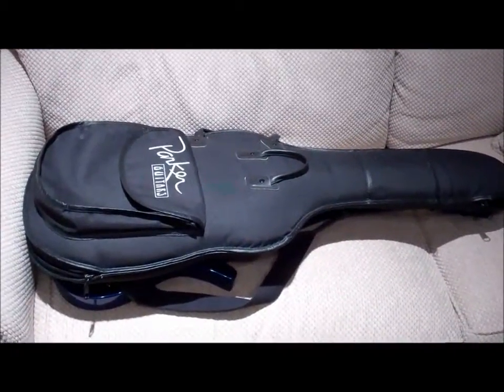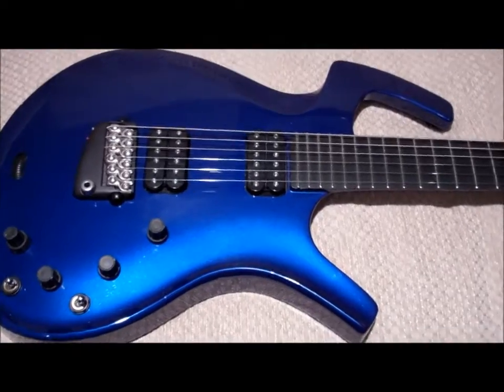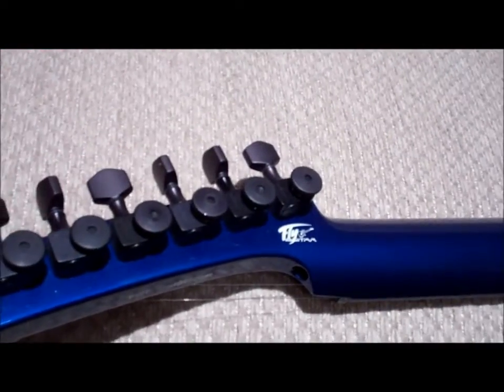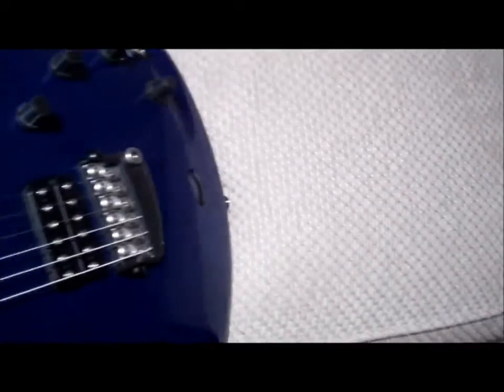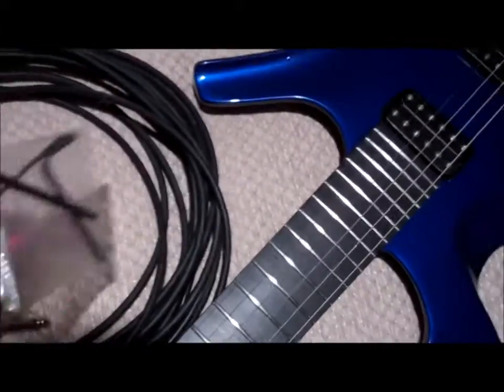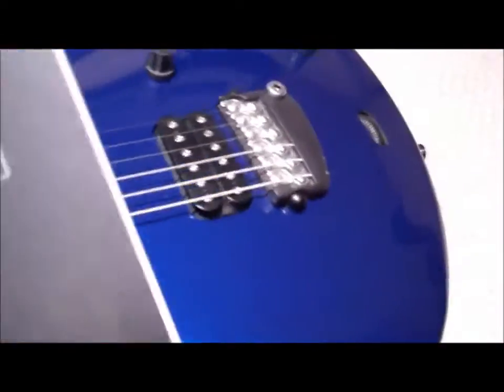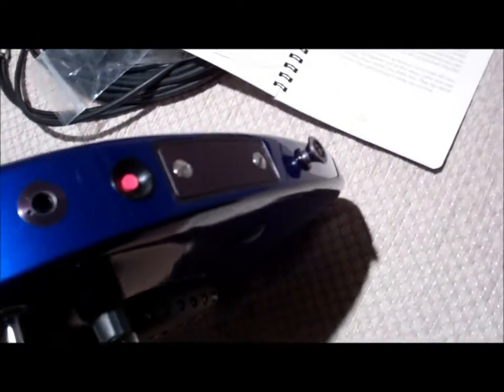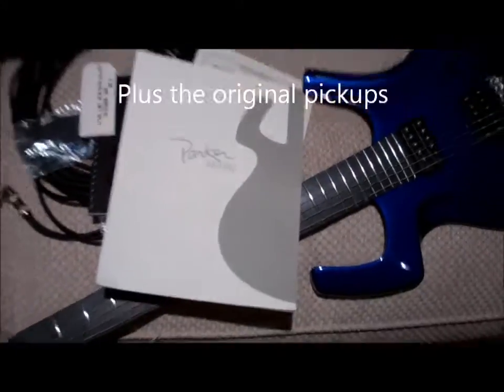Parker Fly Deluxe Tour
1995 Parker Fly Deluxe